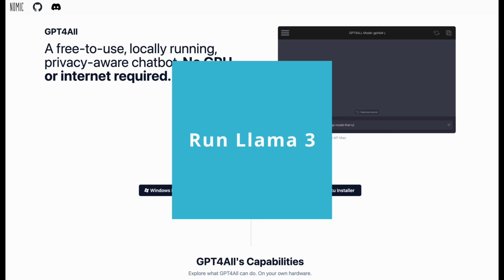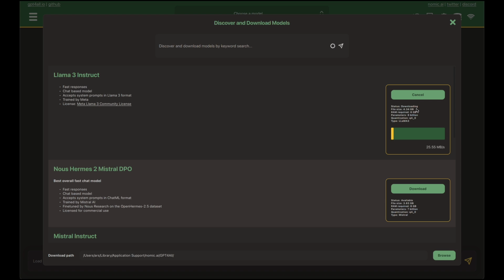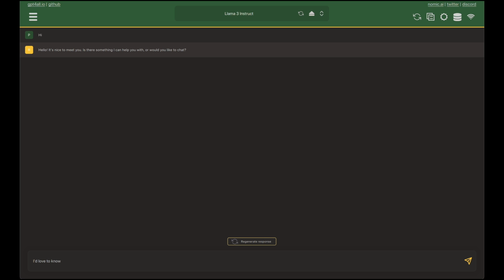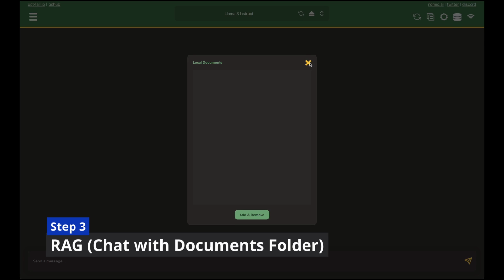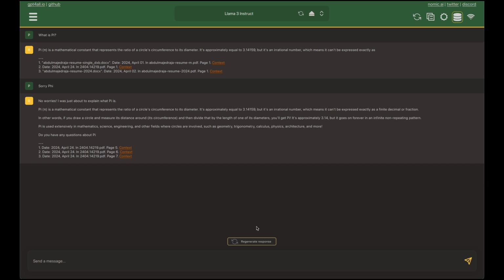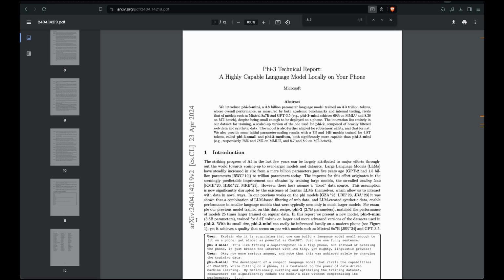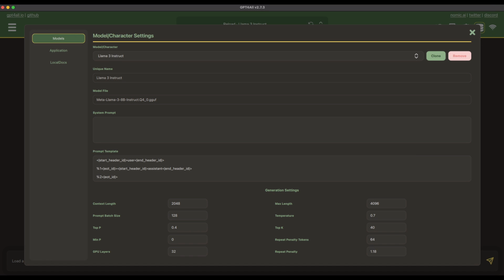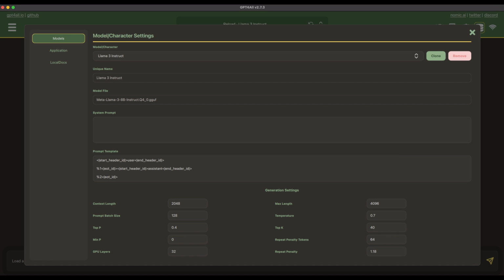How-To Run Llama 3 LOCALLY with RAG!!! (GPT4ALL Tutorial)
In this Llama 3 Tutorial, You'll learn how to run Llama 3 locally. Unlike most other local tutorials, This tutorial also covers Local RAG with llama 3. we'll use a tool called GPT4All for the same.

GPT4ALL is free, open source and hence get started with Llama 3 Local.

This tutorial also takes a fully no-code approach to run llama 3 without command prompt or terminal.

in short, it's a one-click llama 3 installer tutorial!

Chapters:

00:00 Intro
00:19 Download GPT4ALL
00:52 Download Llama 3 Instruct Model
01:42 Chat with local Llama 3
03:30 Download the embedding model for local data ingestion
03:58 Add Documents Folder to Collection
04:48 Chat with PDFs using Llama 3 Locally
05:54 Advanced GPT4ALl Settings (model parameters, prompt template, system prompt)

🔗 Links 🔗